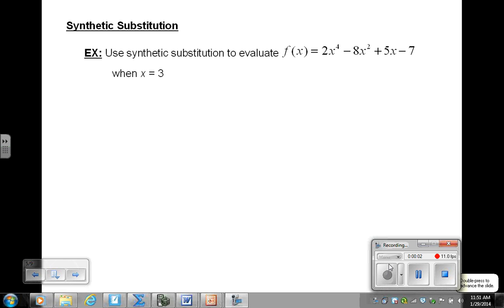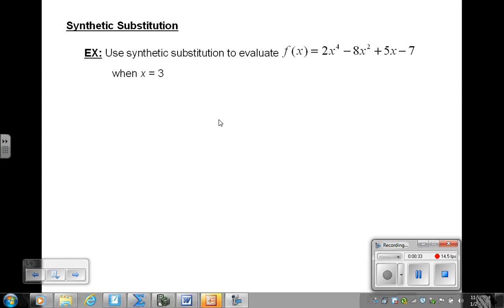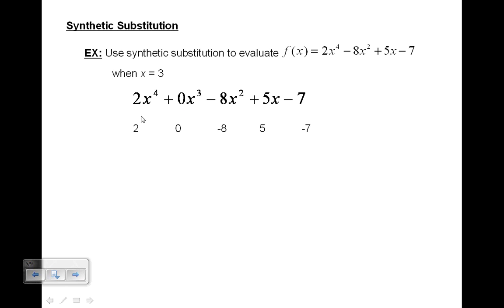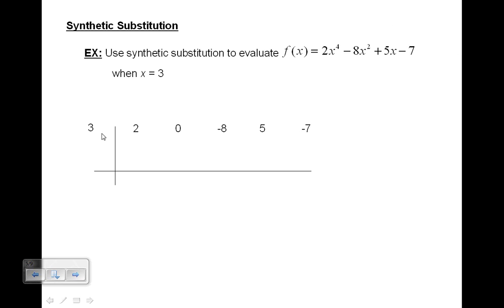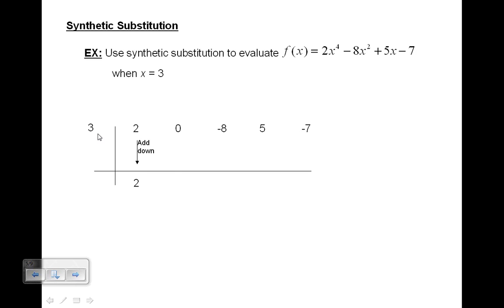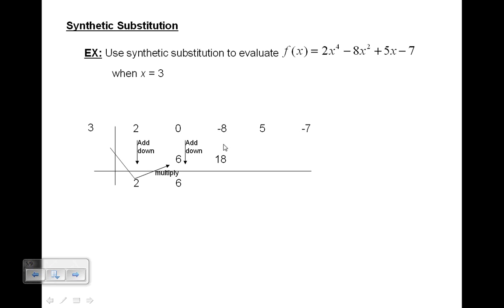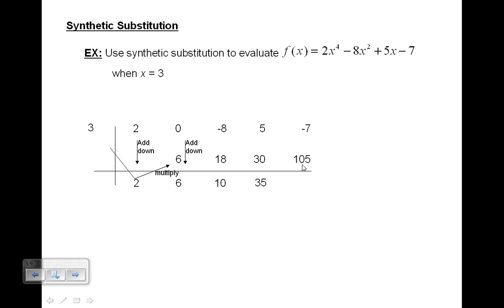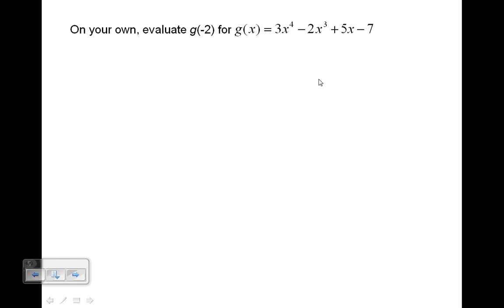6.2 - Synthetic Substitution